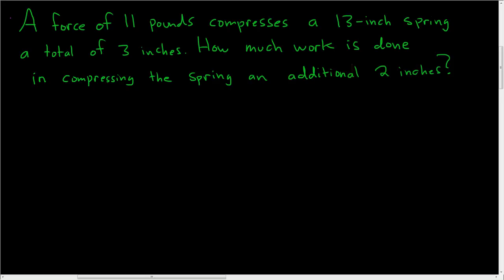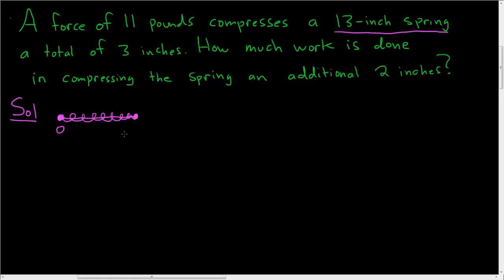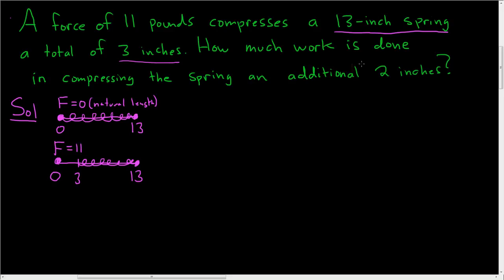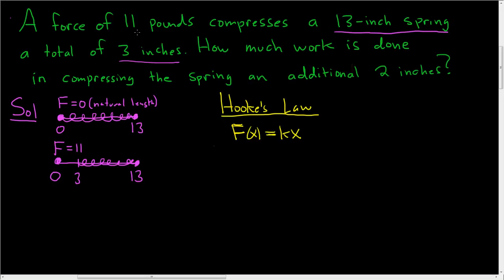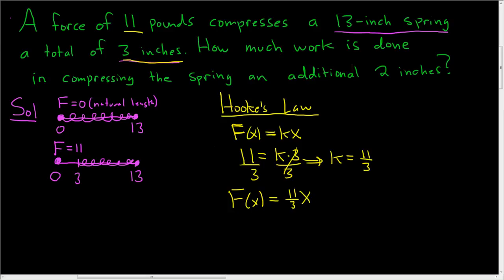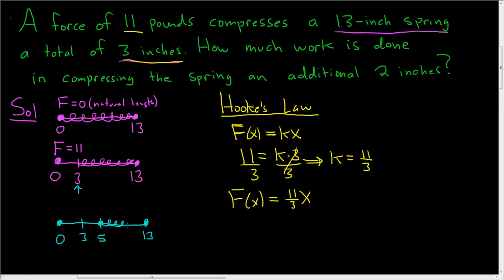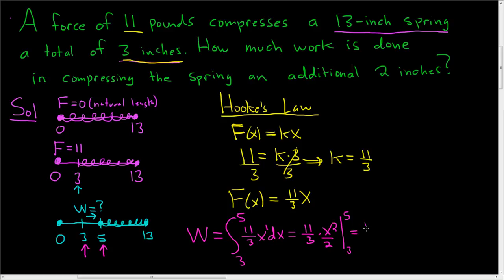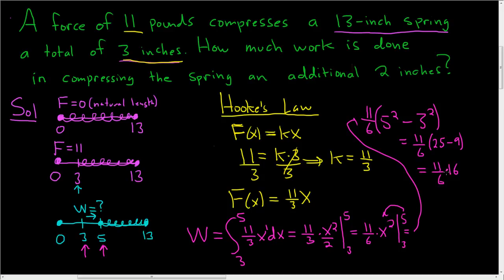How to Use Hooke's Law for Springs and Calculus to Compute Work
How to Use Hooke's Law for Springs and Calculus to Compute Work. This is a better example, I hope this video helps.

A force of 11 pounds compresses a 13-inch spring a total of 3 inches. How much work is done in compressing the spring an additional 2 inches?